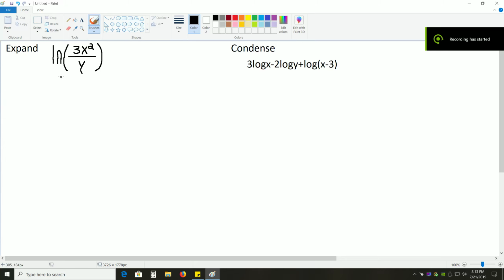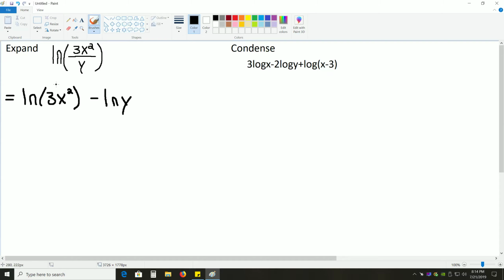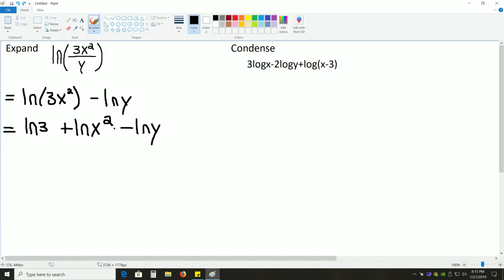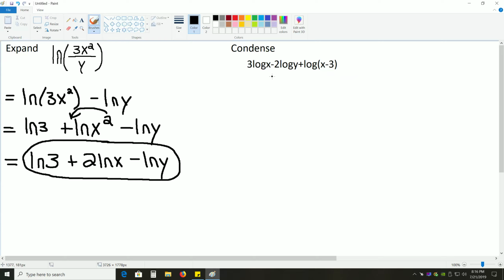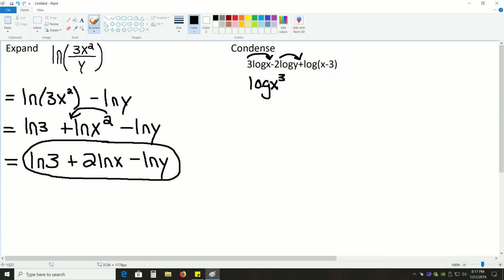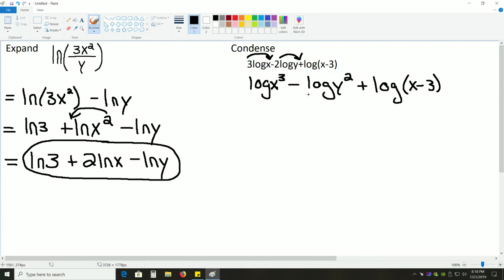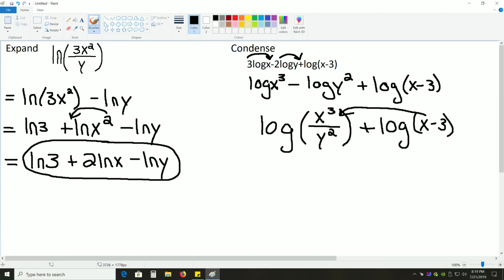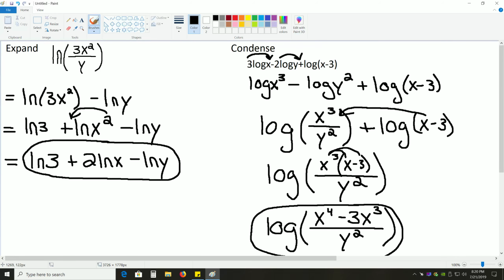Precalculus Chapter 4.5: Expanding and Condensing Logs